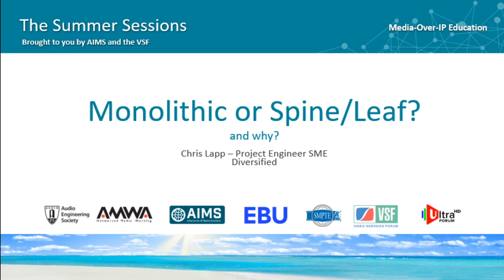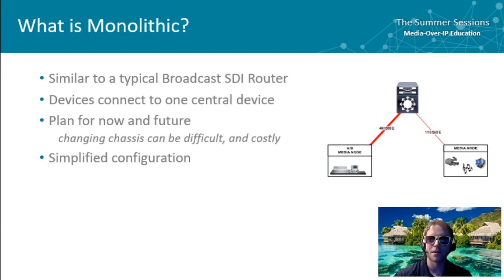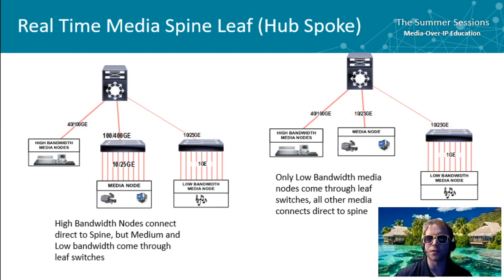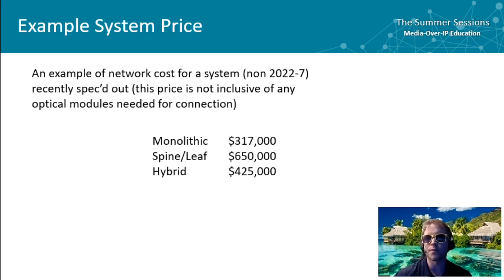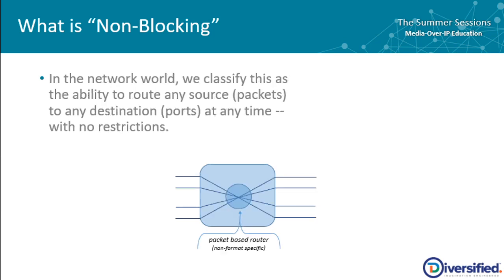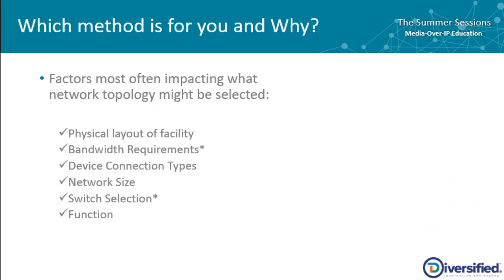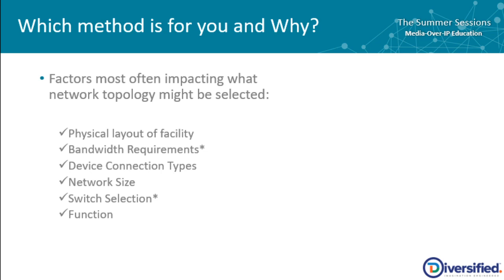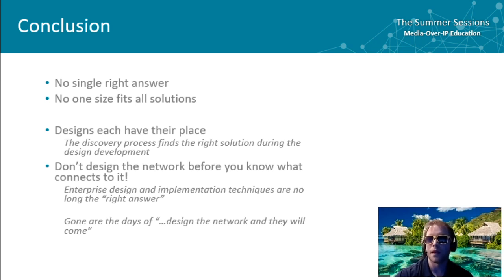Chris Lapp Explains Monolithic and Spine-Leaf Architectures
Media fabrics that carry SMPTE ST 2110 signals are employed throughout the industry to connect media nodes to each other in a non-blocking manner. But how do you decide what technology to use? This presentation describes the architecture alternatives to be considered for meeting both current and future requirements, including management of the technologies being deployed. Trade-offs will be discussed including size, physical diversity, connection type, bandwidth requirements, and more.